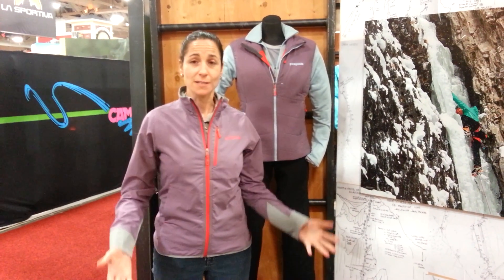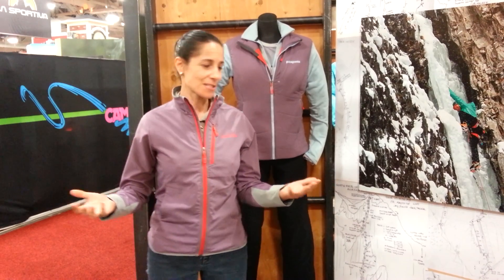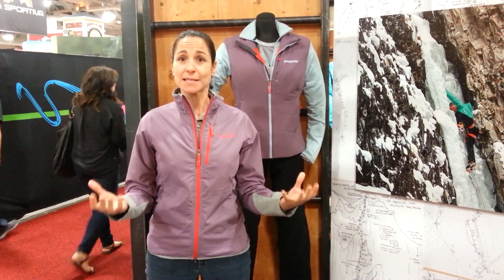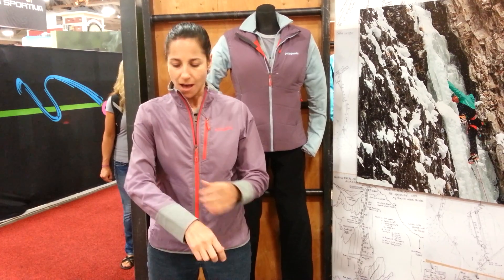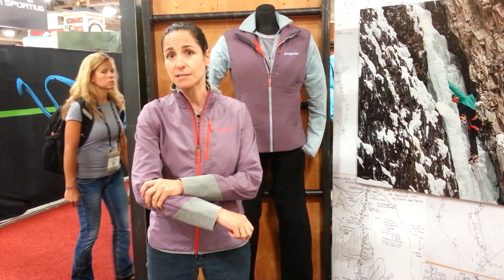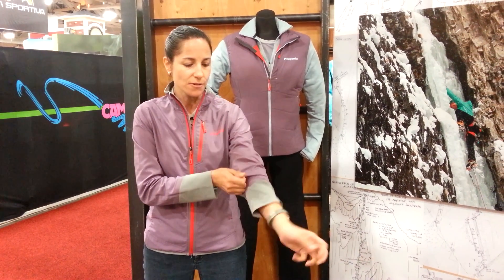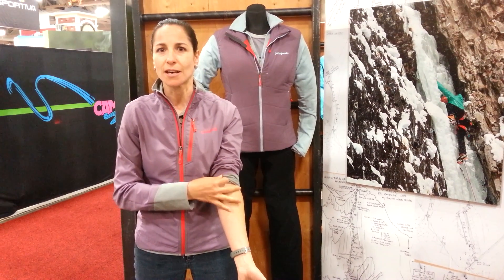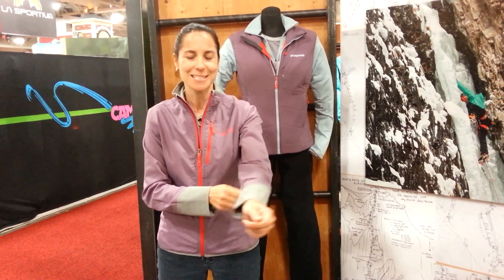ORSM 2014: Patagonia All Free Jacket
Reader reporter Kim Greenhut is rounding up her favorite products from the 2014 Outdoor Retailer Summer Market.